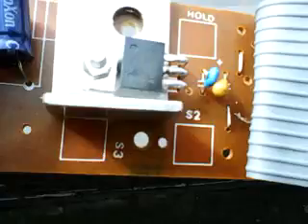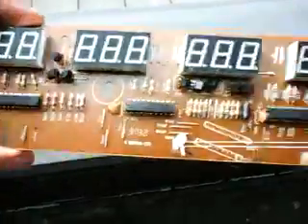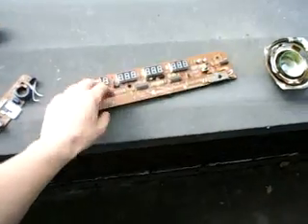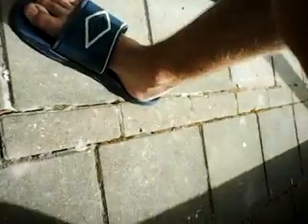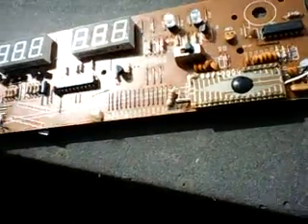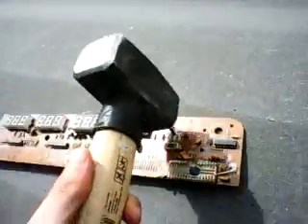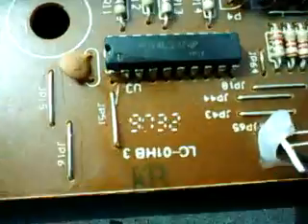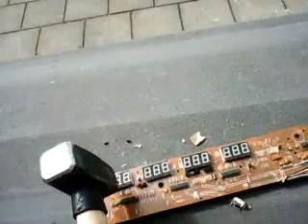destroying parts from a metering device